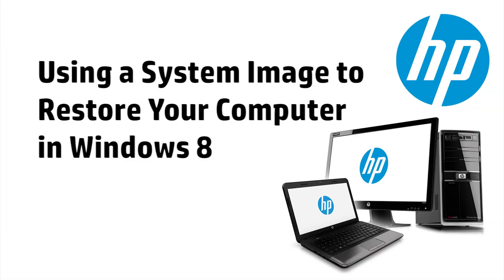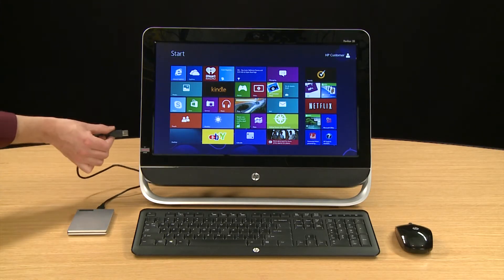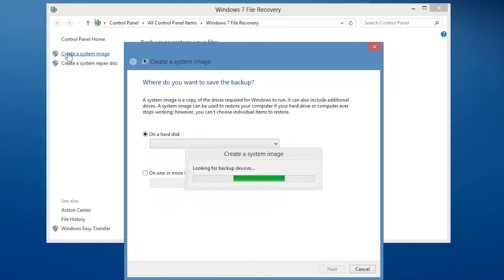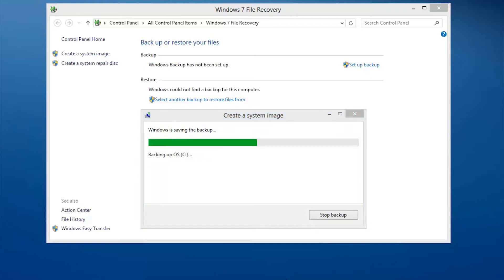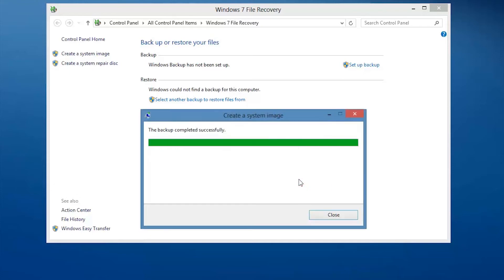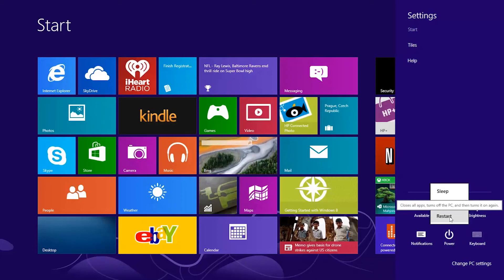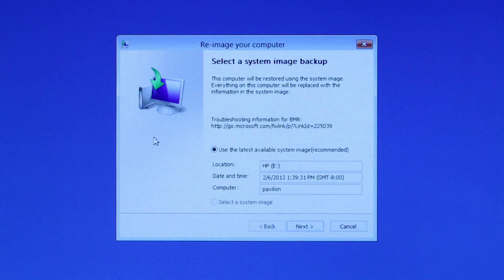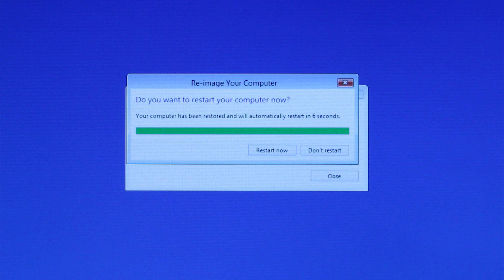Using a System Image to Restore an HP Computer in Windows 8 | HP Computers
Learn how to restore your HP computer using a system image in Windows 8.

Chapters:
00:00 Introduction
00:23 Creating a system image
02:33 Restoring the computer from a system image

With Windows 8, you can backup every file and setting on your computer at once and save it as a system image. If you ever have a software problem, you can restore your PC back to exactly as it was when you created the system image.